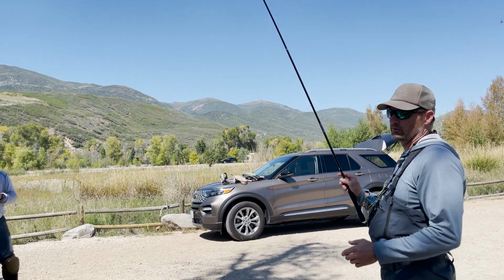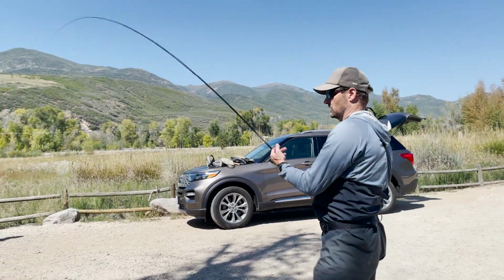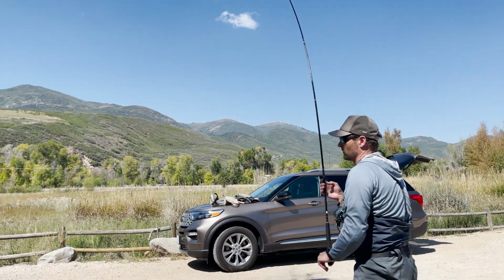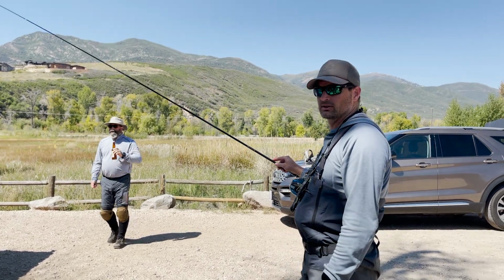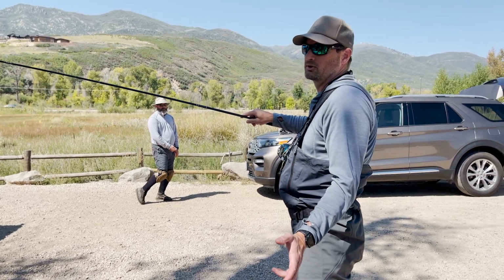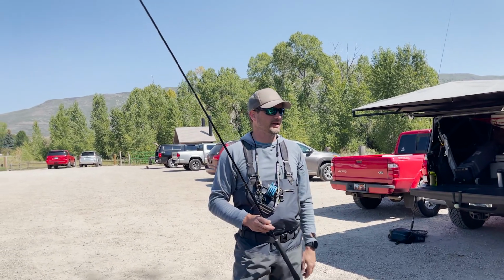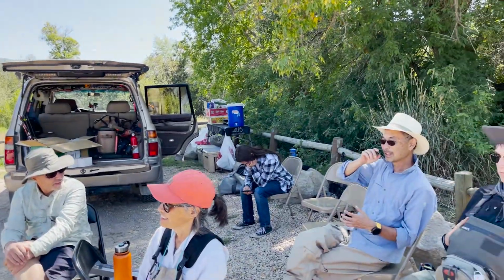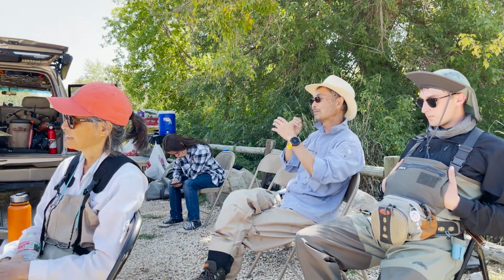Understanding the Power Curve Landing a Big Fish with Tenkara.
Robert Worthing explained the power curve landing big fish with a tenkara rod at Oni-School USA, Utah.